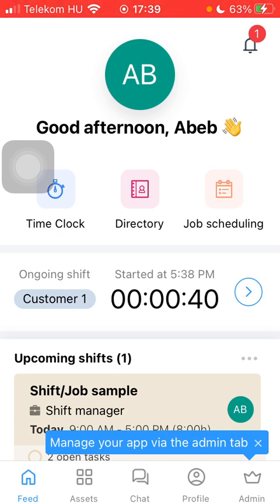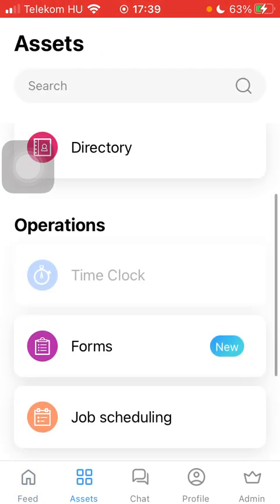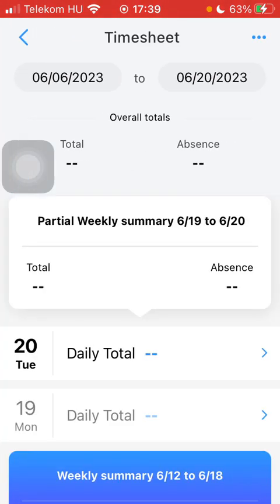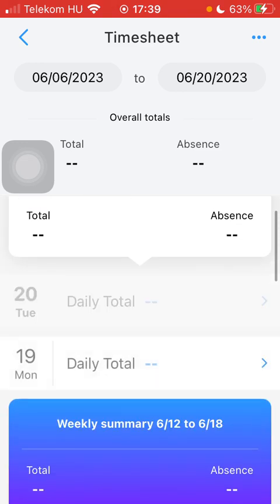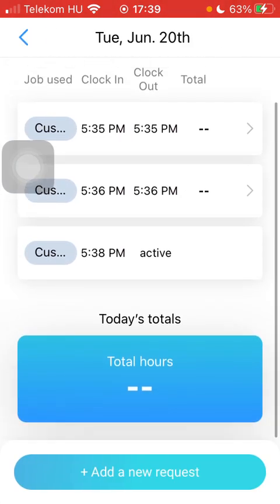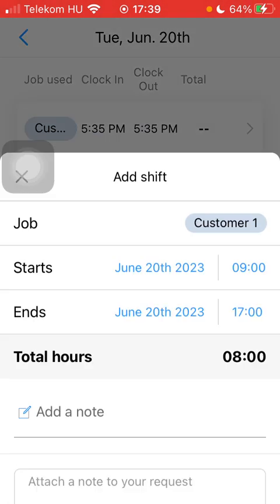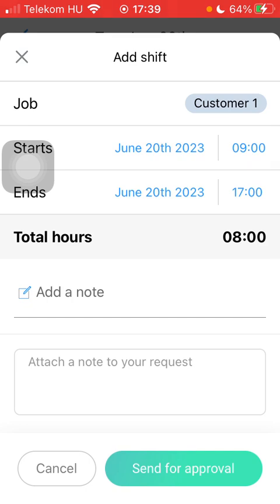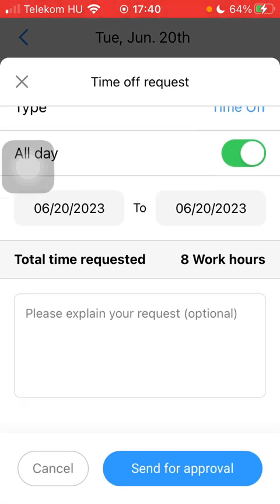How to check out the time sheet on Connecteam?